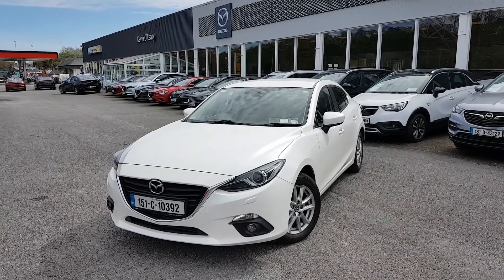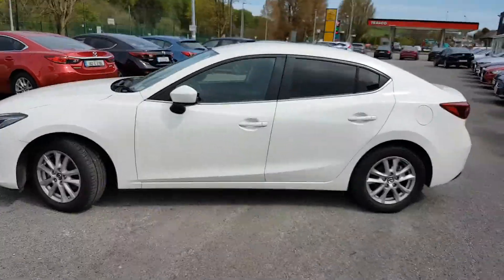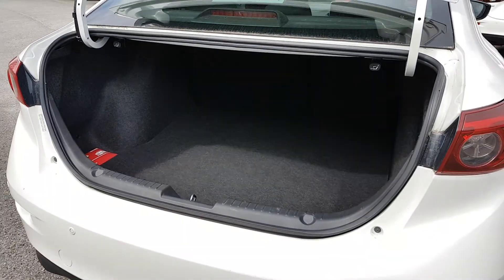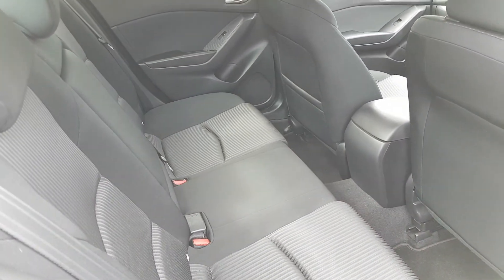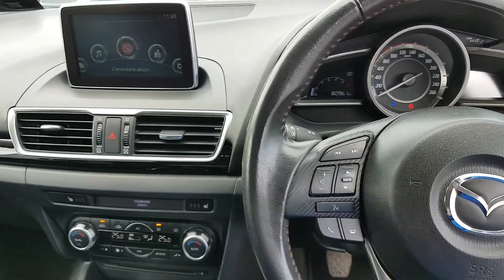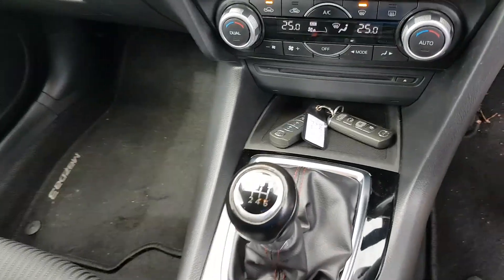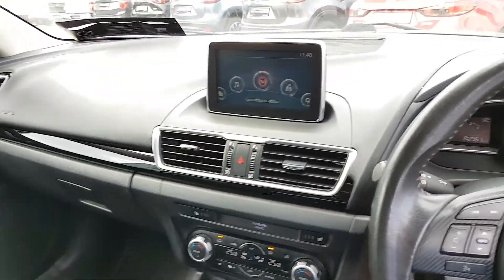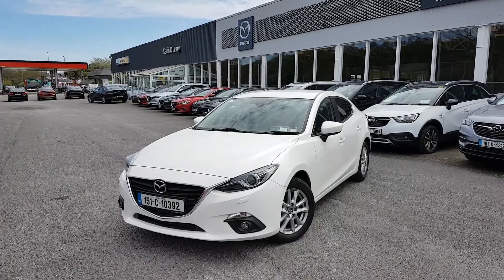151C10392 - 2015 Mazda 3 150PS EXECUTIVE SE 4DR 14,900